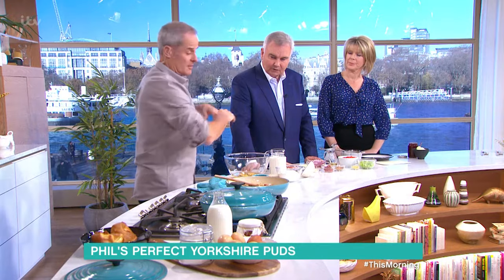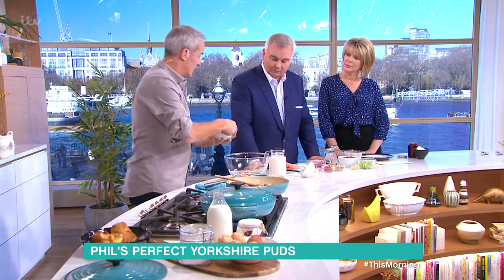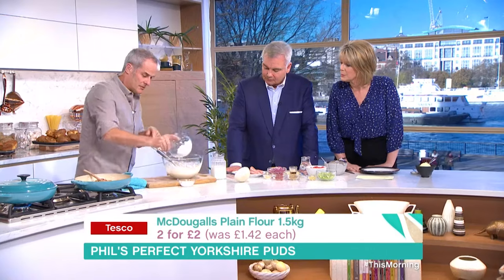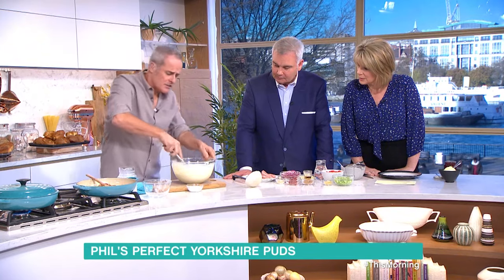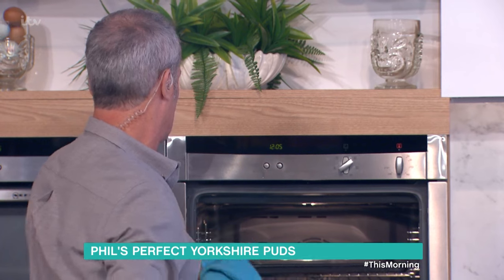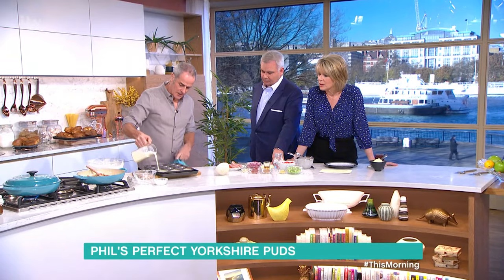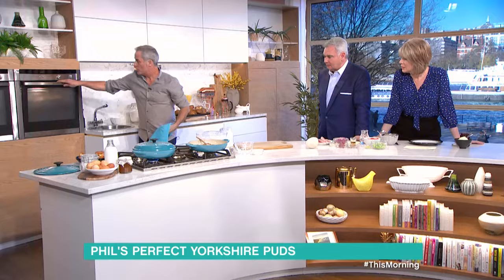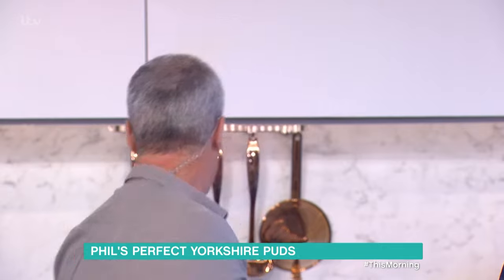Phil Vickery's Guide to The Perfect Yorkshire Pudding | This Morning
Roasting season is upon us and Phil is in the kitchen to show you that you don't always have to go with the traditional when it comes to serving the perfect Yorkshire puddings.